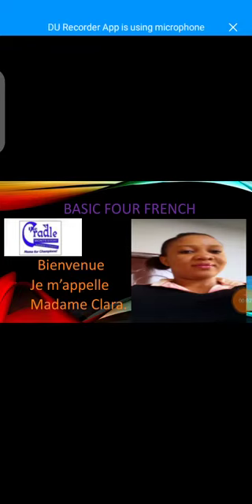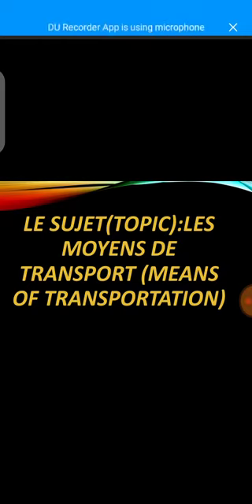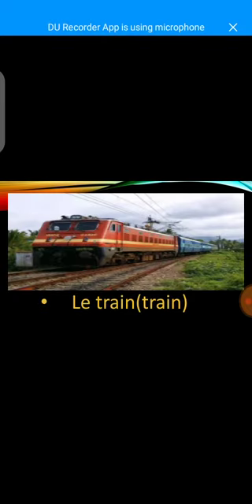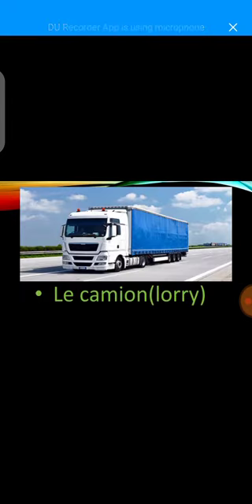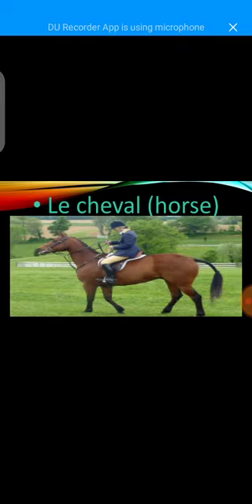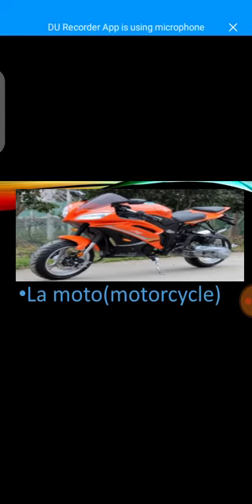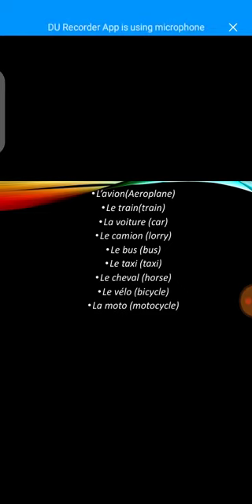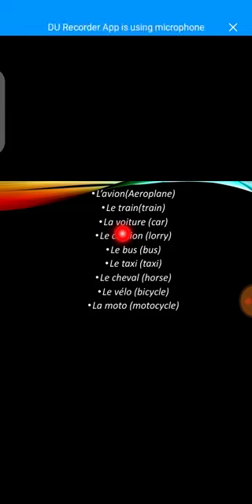Basic 4 French